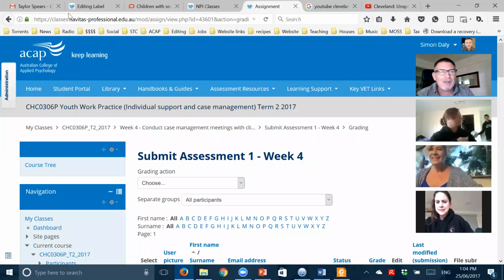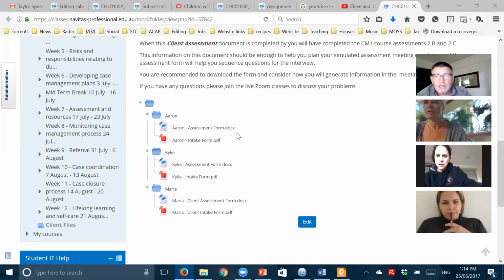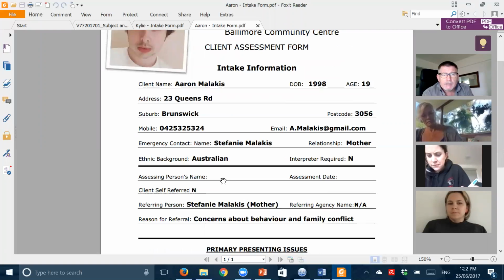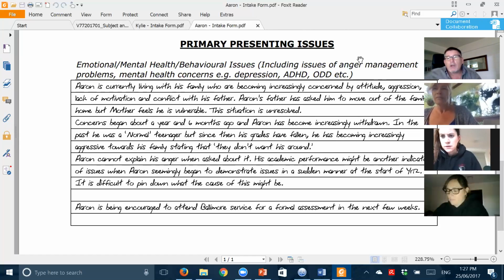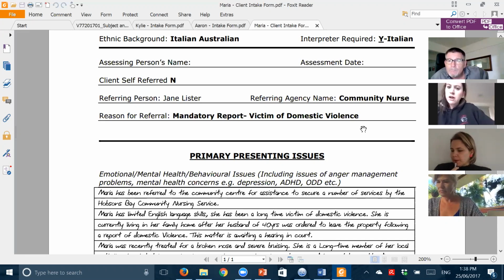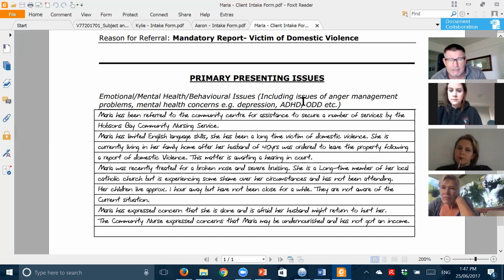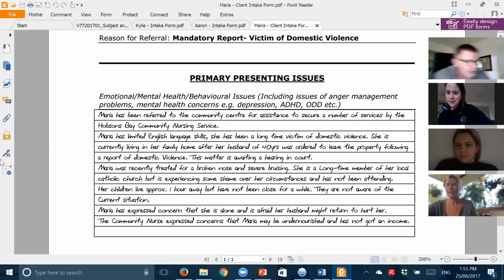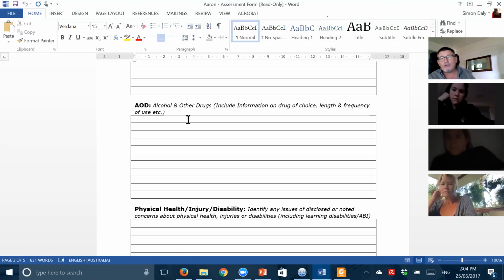CM1 T2 Wk 4 Sun 25